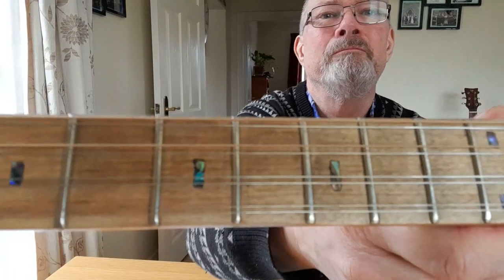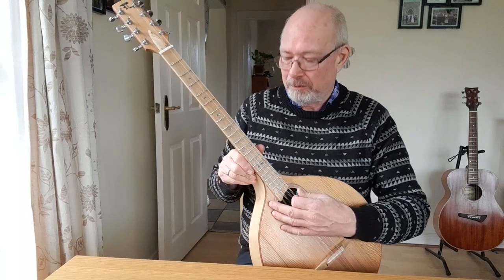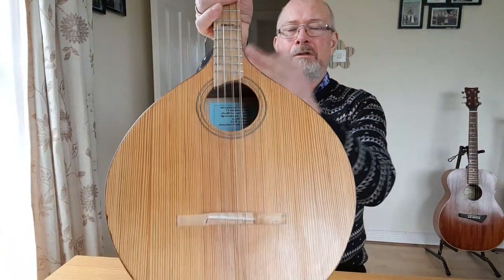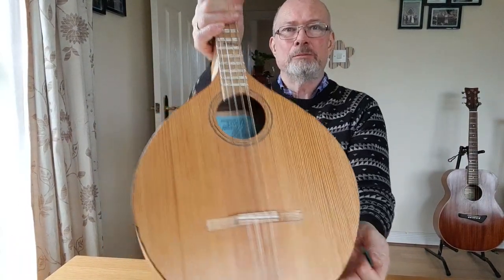Irish Bouzouki 7 sound test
handmade Irish Bouzouki  video is mirror image.